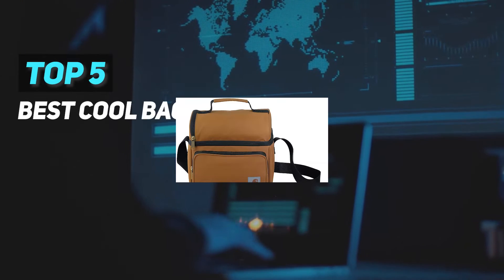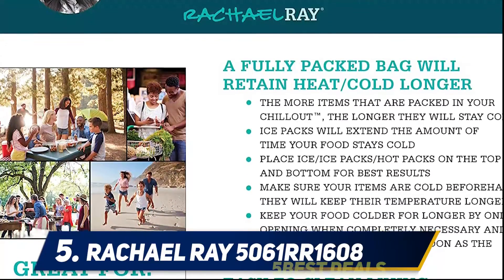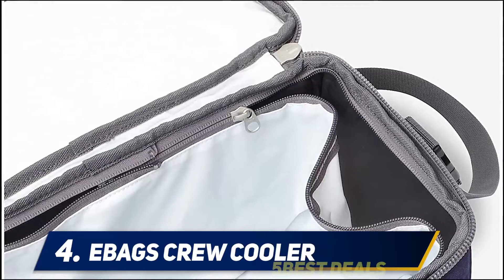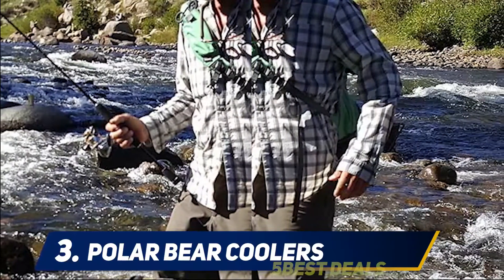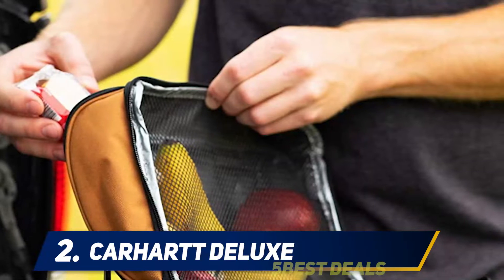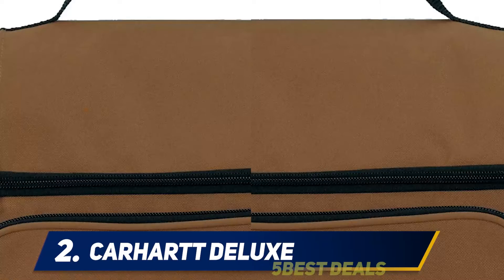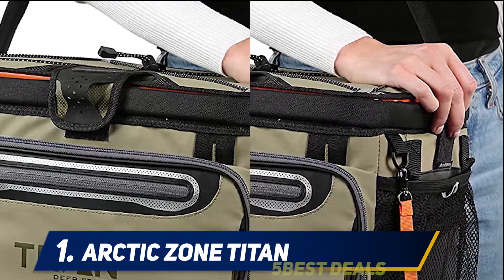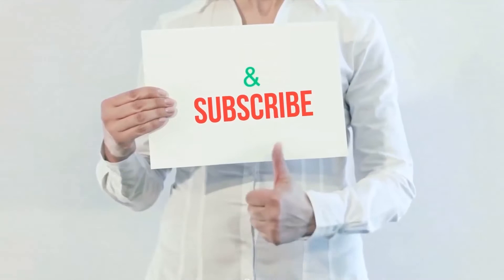✅ Best Cool Bags 2023- Top 5 Cool Bags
Here is the Updated Prices of the Best Cool Bags in 2023!

Things that we mentioned in this video:
1. Arctic Zone Titan - B07M5MCGX6
2. Carhartt Deluxe - B06XFY5NZW
3. Polar Bear Coolers - B08KGC2MMW
4. eBags Crew Cooler - B004BNN0JU
5. Rachael Ray 5061RR1608 - B0074ZTSSY